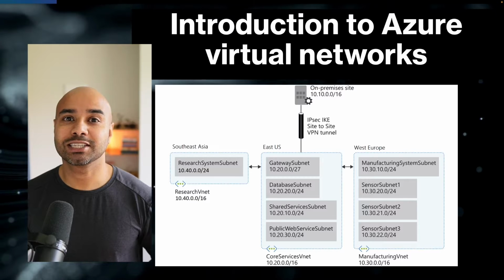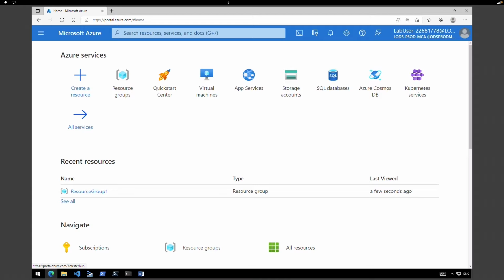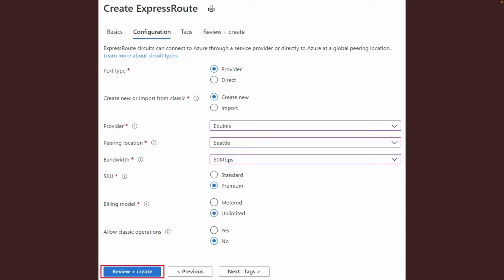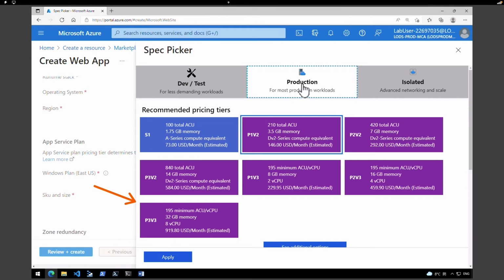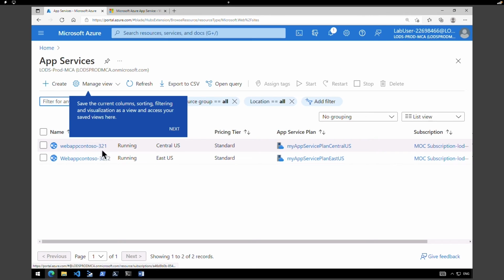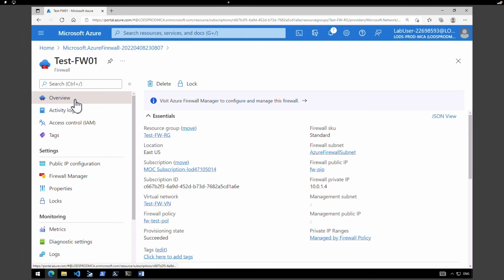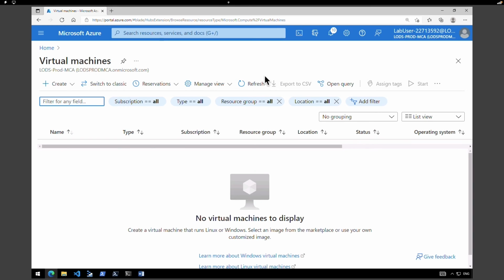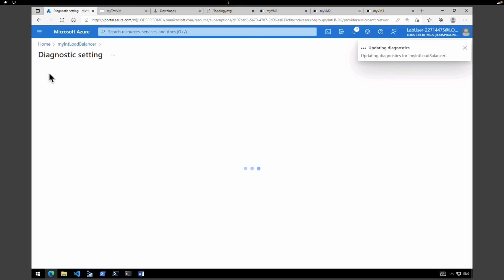AZ-700 Azure Networking Exam Hands-on Labs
In this video we will go through Azure Networking exam (AZ-700) Hands-on Lab exercises.